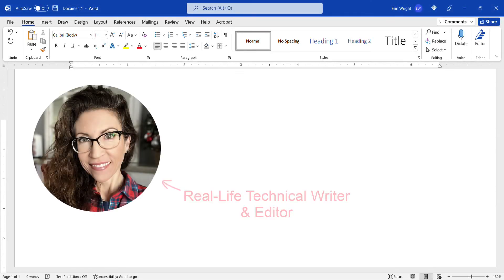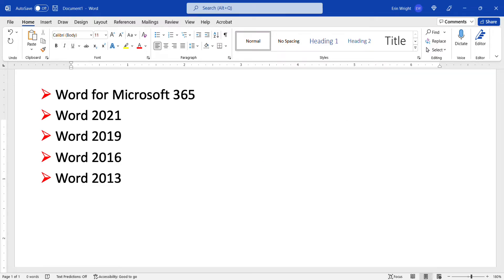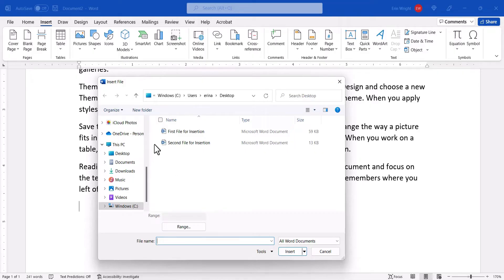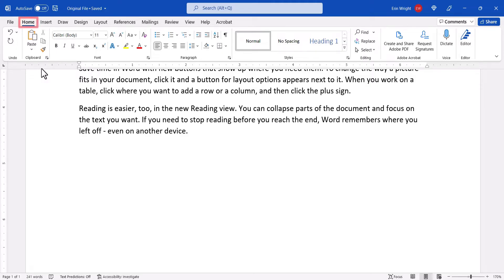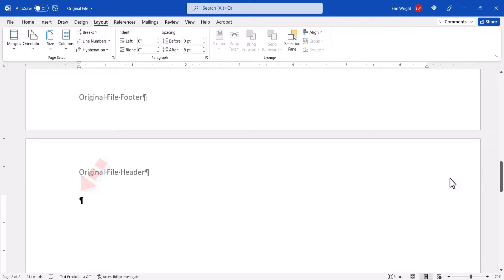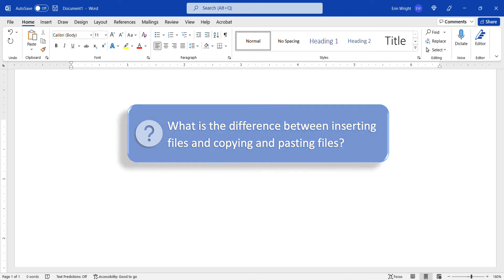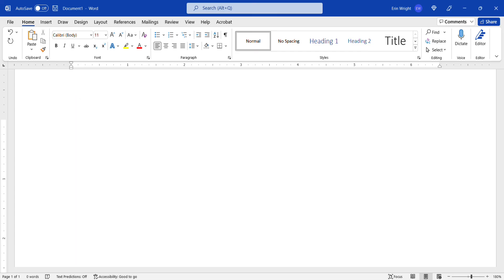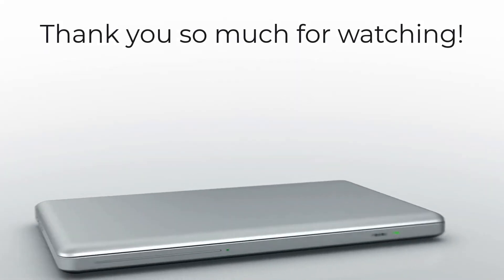How to Insert Files into Existing Files in Microsoft Word (PC & Mac)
Learn how to insert files into existing files in Microsoft Word. Plus, learn an advanced method to insert files with headers and footers.

These steps apply to Word for Microsoft 365, Word for Microsoft 365 for Mac (Word for Mac), Word 2021, Word 2019, Word 2016, and Word 2013 (PC only).

Chapters:
00:00 Introduction
01:04 How to Insert Files into Existing Files
02:05 How to Insert Files with Headers and Footers
03:37 Difference between Inserting Files and Copying and Pasting Files